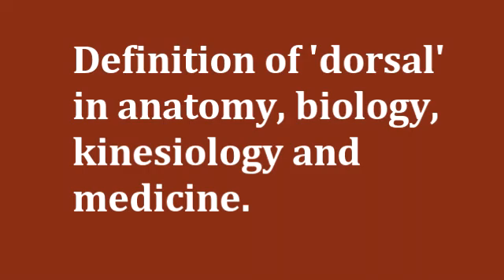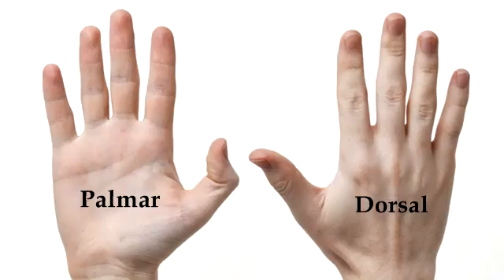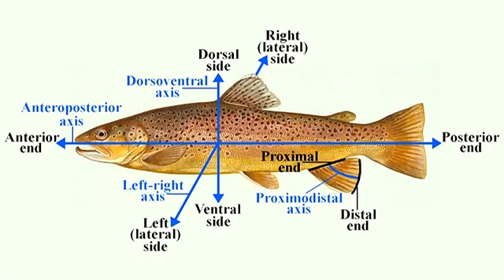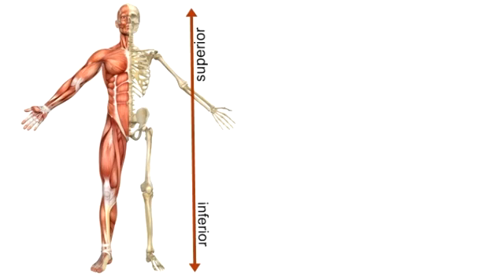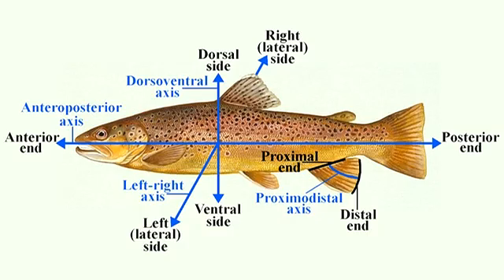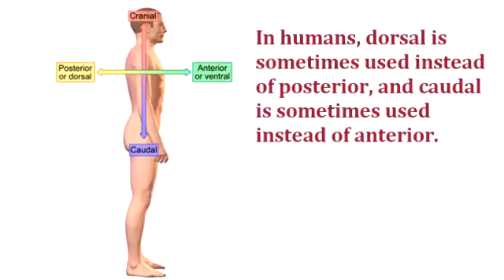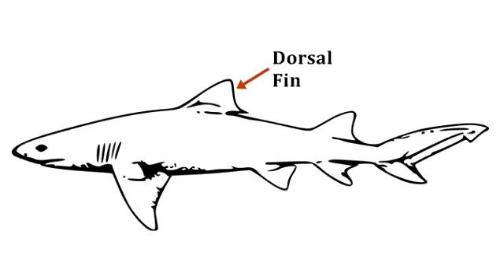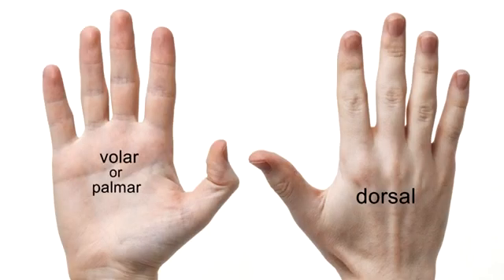Dorsal Definition (Anatomy, Biology, Medicine, Kinesiology)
Definition of term 'dorsal' as used in anatomy, biology, medicine, and medicine, with examples of use of the term.

Dorsal is used in medical, anatomy, and biology terminology to refer to where parts of the body are located, as well as sometimes in kinesiology.

Dorsal corresponds to the posterior aspect of the hand in humans, opposite the palm (palmar, volar), and to the top of the foot, opposite the sole (plantar).

Images:
Front and back - volar/palmar and dorsal aspect of hands photograph by Evan Amos

Human figure directional references labeled boxes image byBlausen.com staff DOI:10.15347/wjm/2014.010. ISSN 20018762.